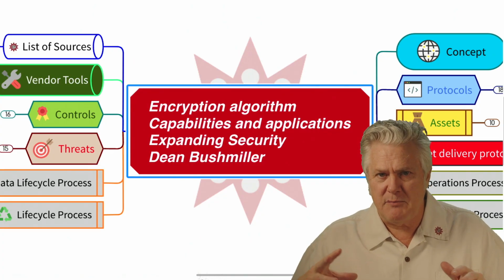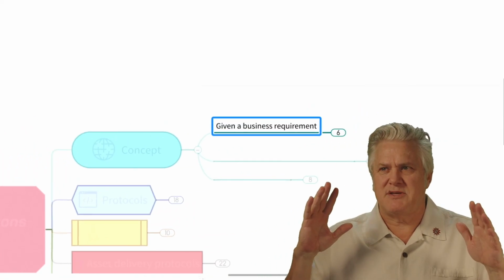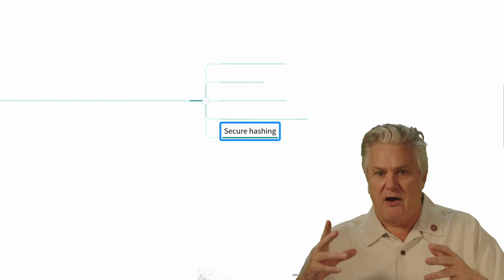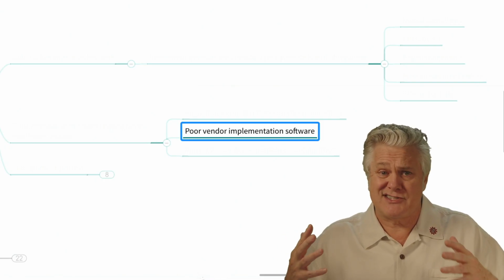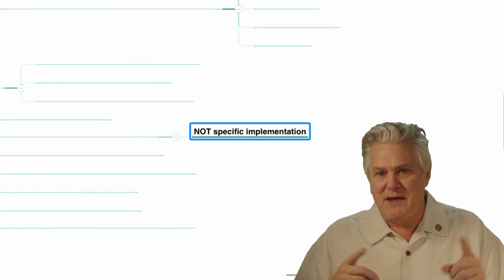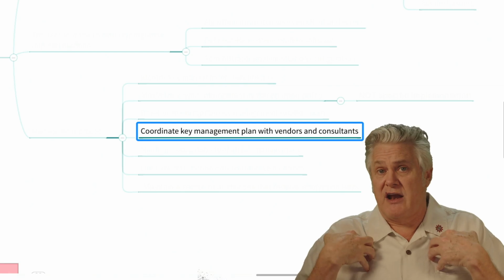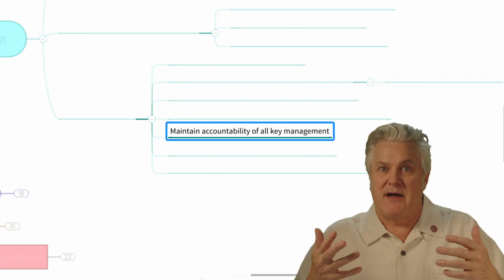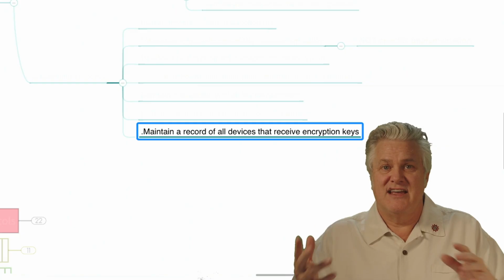Encryption algorithm capabilities and applications - K0697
In this session:
- Overview of how different cryptographic techniques provide Confidentiality and Integrity.
- Breakdown of when to utilize symmetric block ciphers versus Asymmetric Encryption.
- Explanation of how Digital Signature and Digital Certificate mechanisms function in modern networks.
- Analysis of common threats like Side-Channel Analysis and Brute Force attacks against encrypted systems.

What you will learn:
- How to select appropriate algorithms based on specific security requirements.
- The distinction between a cryptographic hash function and standard encryption methods.
- Why proper key management and key distribution are critical to system security.
- The practical roles of RSA Algorithm and Elliptic Curve Cryptography in internet security.

Key takeaways:
- Never rely on a single algorithm for all data protection needs.
- Always account for Initialization Vector and Padding to prevent pattern recognition in Cipher Text.
- Understand that a strong Hash function must resist Hash Collision to ensure data Integrity.
- Prioritize secure Key Exchange protocols like Diffie-Hellman to maintain long-term Privacy.
- Recognize that Non-repudiation is only possible through the correct implementation of Digital Signatures.